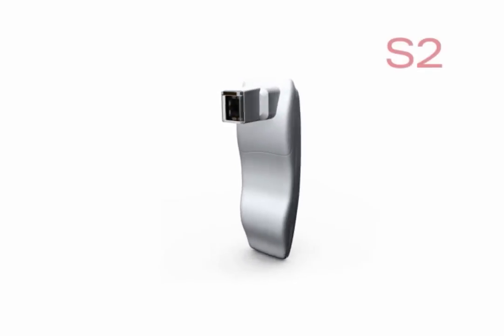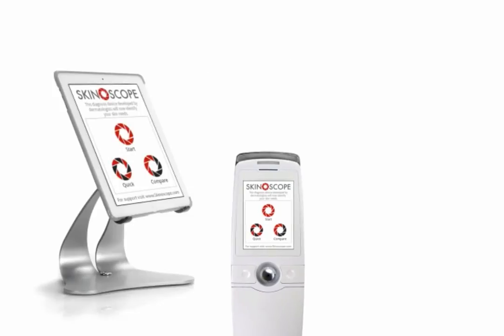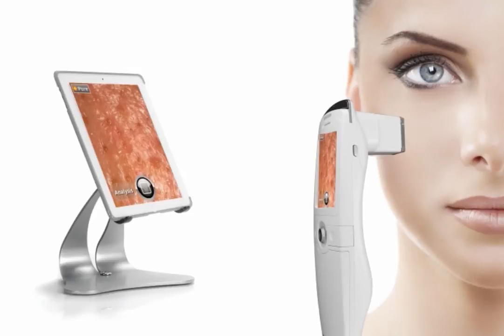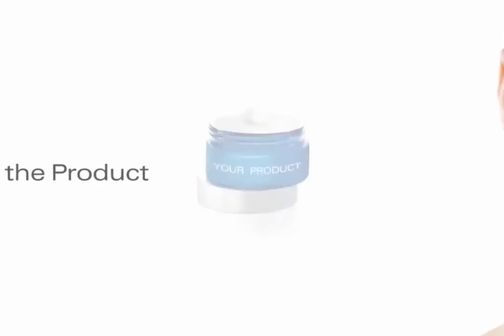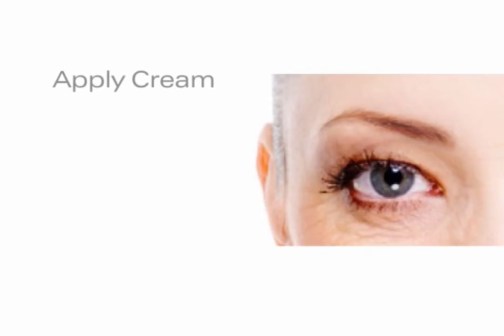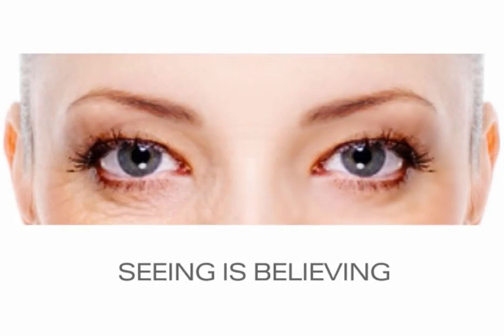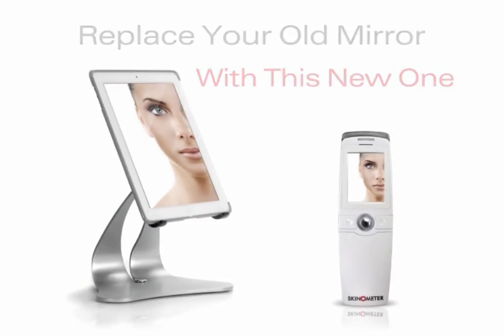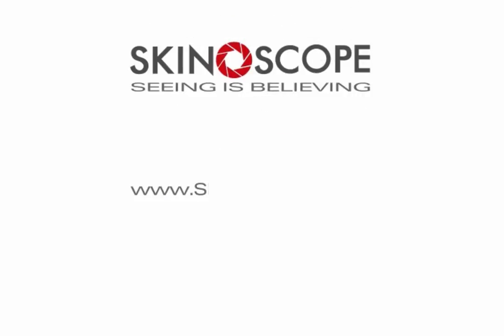SKINOSCOPE S2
Introducting SKINOSCOPE
SKINOSCOPE is a skin analyzer mobile device that sales persons use to show customers a deep look into their skin and a real need for cosmetic skin care. Each device has an advanced camera and unique sensors that are utilized to easily capture photos of the customer's skin. The photo is then analyzed and amazing results and score are presented. They show the customer how much a cosmetic treatment is really needed. The only thing left is to match the products and to ring it up.